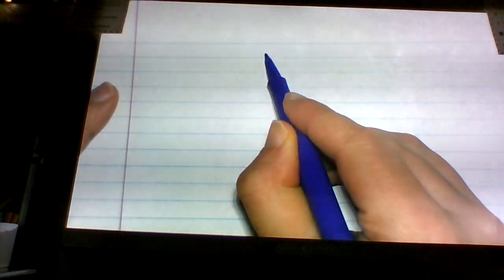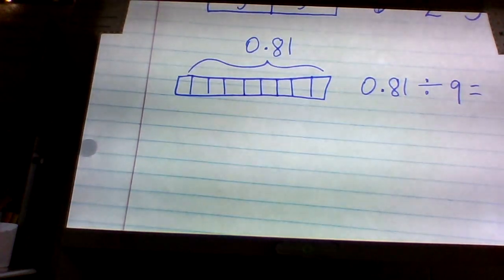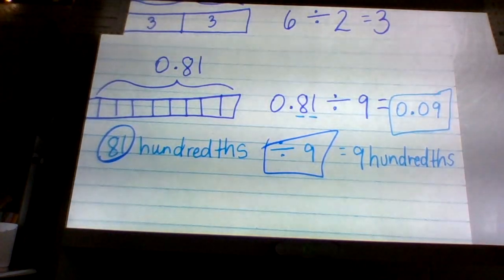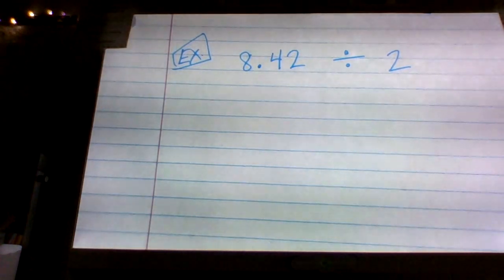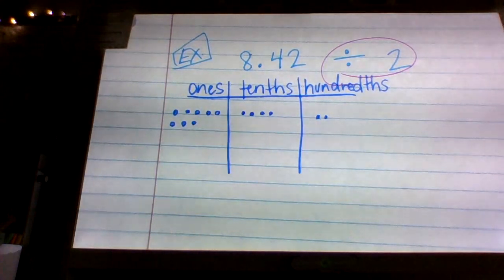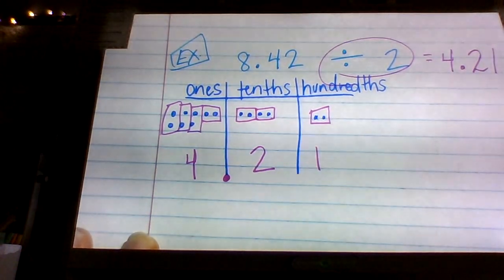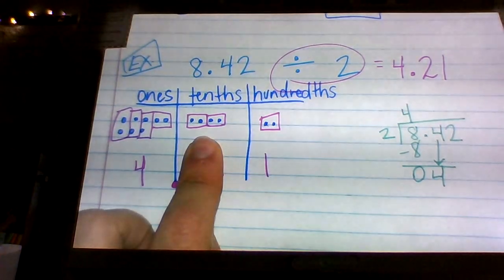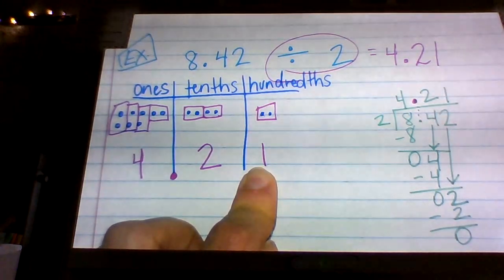Dividing Decimals HW Help March 2024